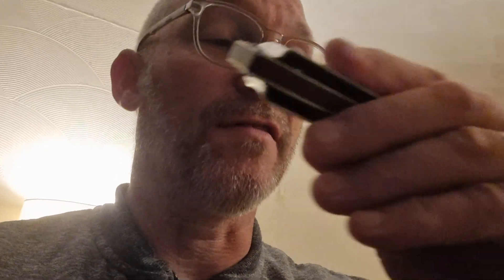Learn to play Amazing grace by ear on any key of harmonica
Hohner HB52 Harp blaster Green mic👇👇

Harmonica Enthusiasts Harmonica Enthusiasts 🔥🎵come join, share, help, have fun with harp. Very appropriate for beginners, but not just for beginners. No specific genre of music. All welcome

Be good to see you here, be sure to agree to group rules for automatic entrance. See you there. from the admin team, myself Jason O'Sullivan, Ben Bouman, Lisa Presland, Ray Wing & Todd Bowditch

Come share your stuff there👍